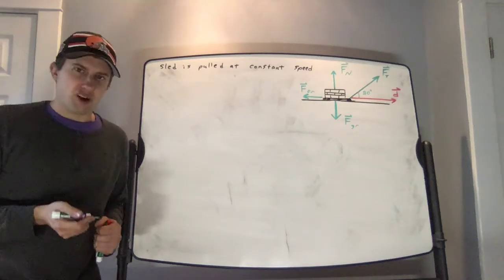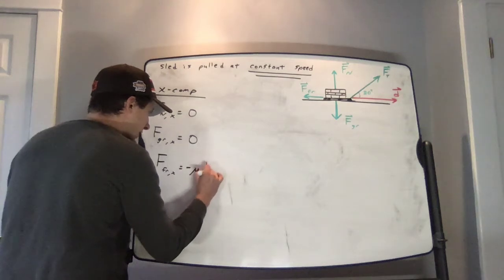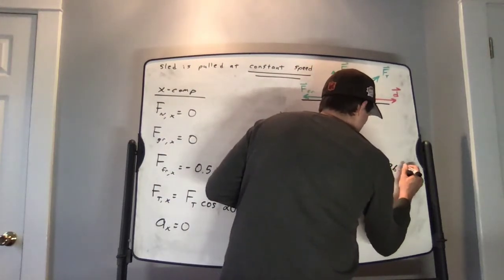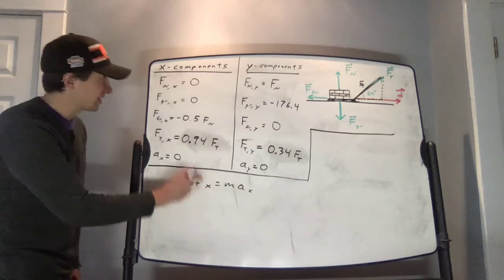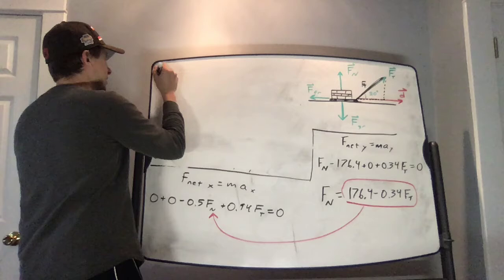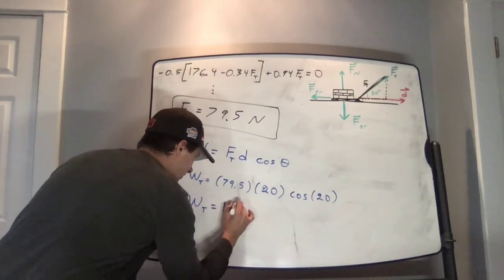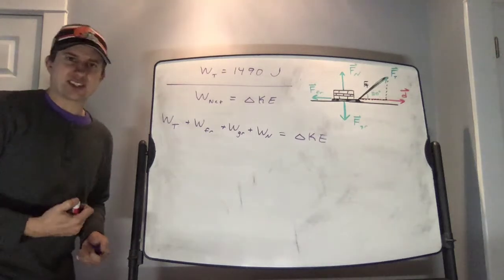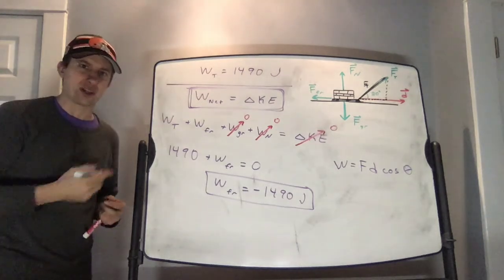PHY 121 Work Part 4